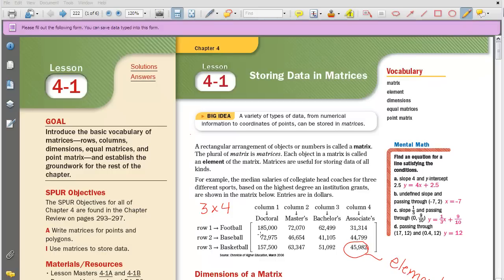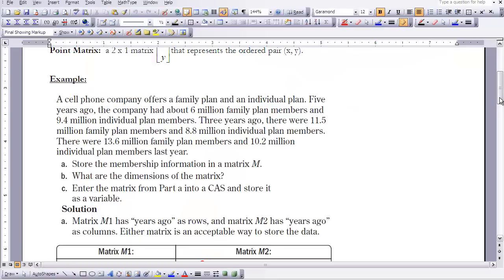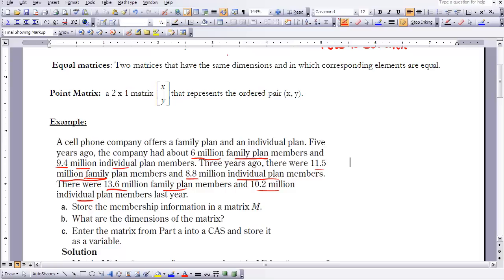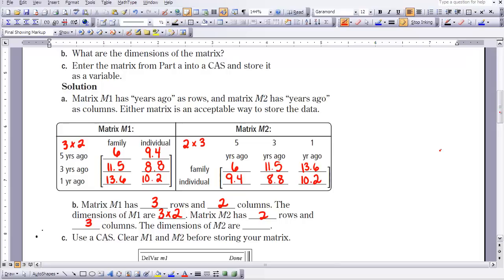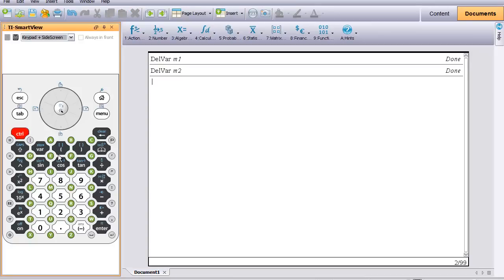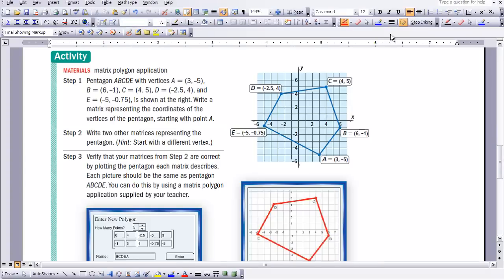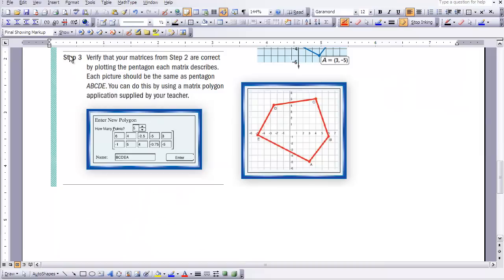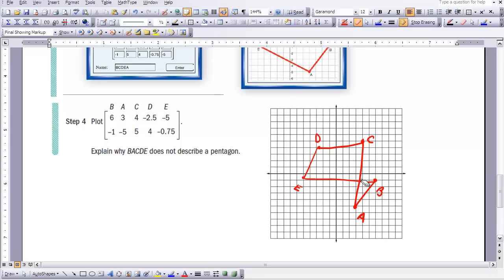Advanced Algebra 4-1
UCSMP Advanced Algebra 4-1